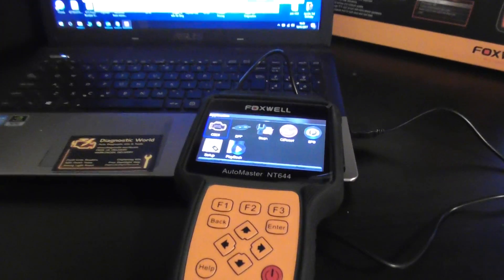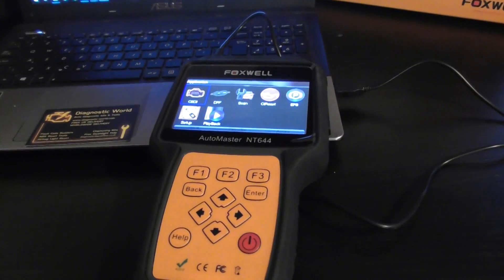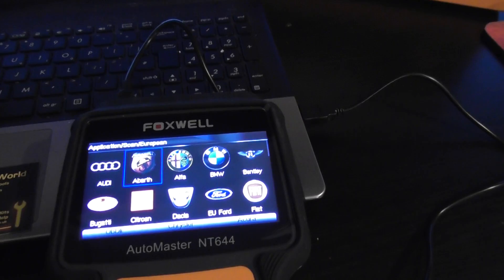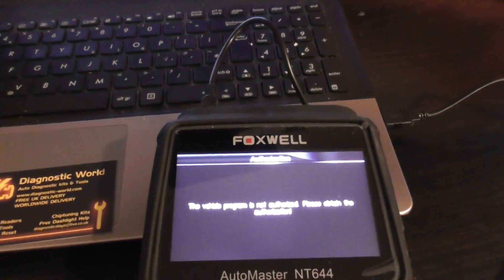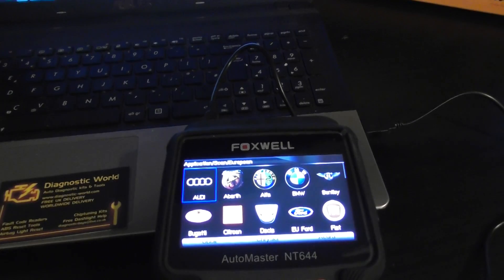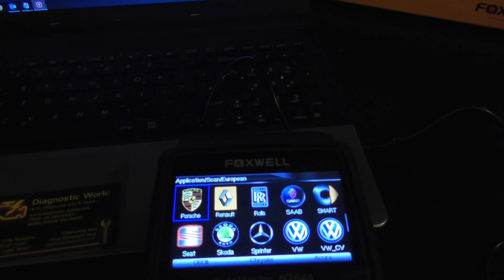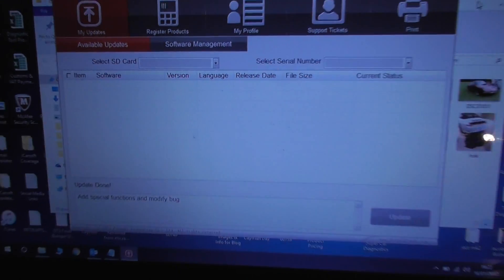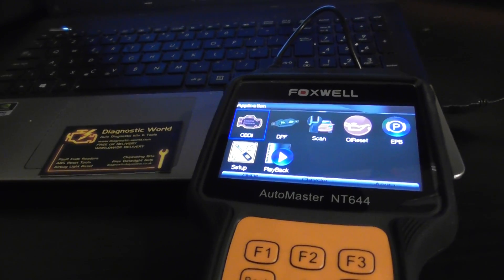How To Solve The Vehicle Program Is Not Authorized Message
If you get the message on your Foxwell diagnostic kit The Vehicle Program Is Not Authorized. Please obtain the authorization